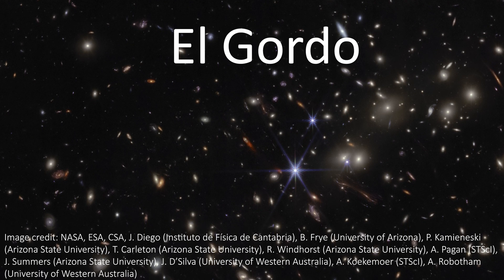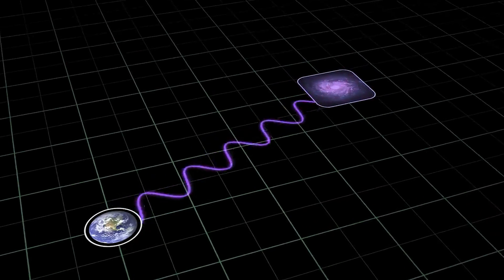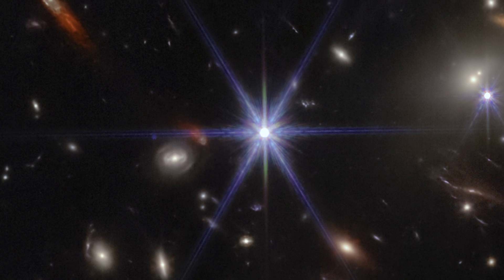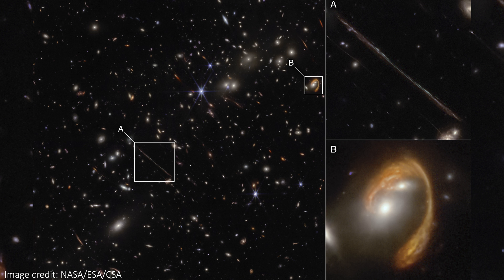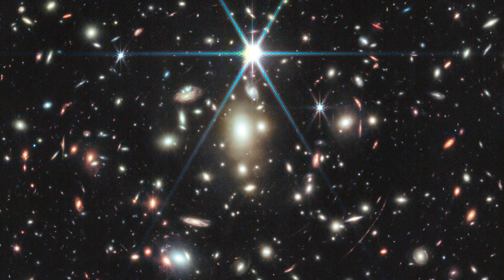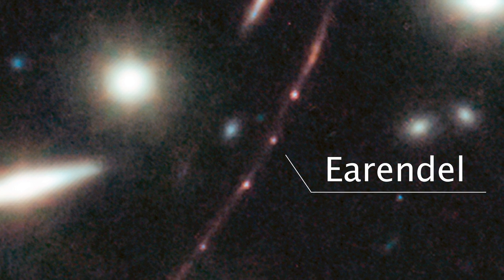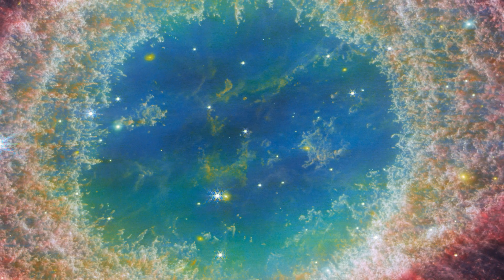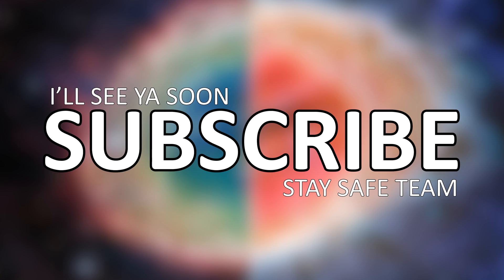JWST Images Ring Nebula, El Gordo Galaxy Cluster AND Most Distant Star EVER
Chapters:
00:00 - El Gordo
04:28 - X-ray Image
05:02 - JWST Images Earendel
07:00 - Ring Nebula
09:14 - Outro

Hey team!